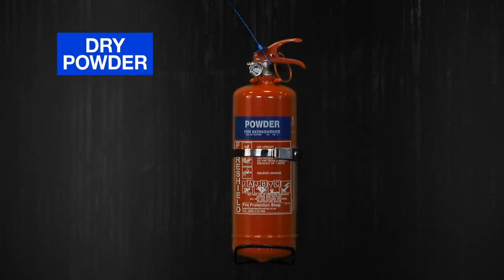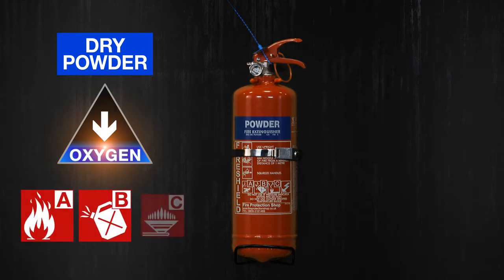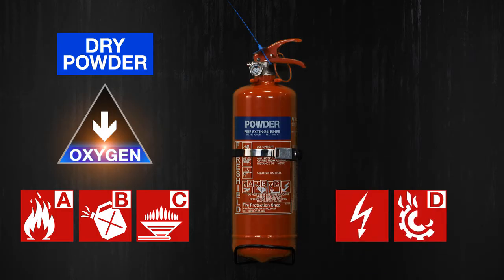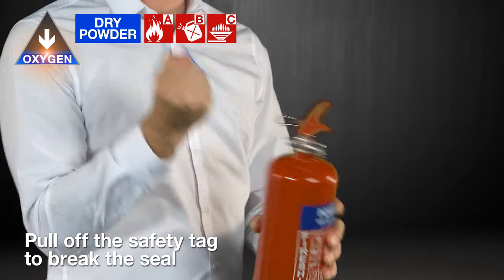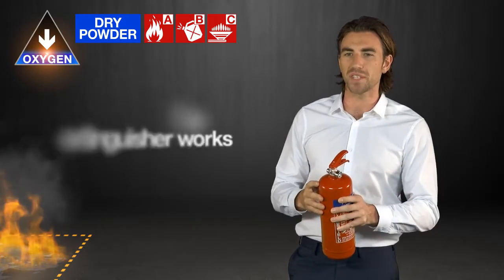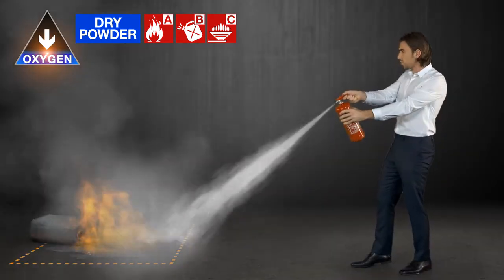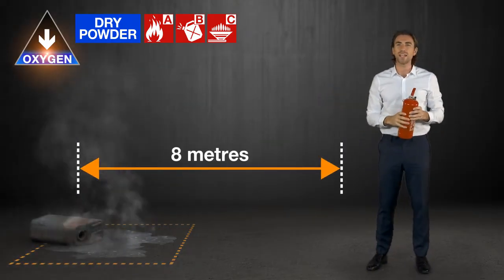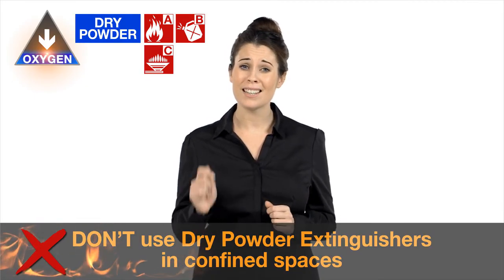Fire Extinguisher Types | Dry Powder Extinguisher | iHASCO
Dry Powder Extinguishers have a blue panel around them. They remove OXYGEN from a fire by smothering the flames.

They’re a good all-rounder, so you can use them to extinguish Class A, B and C fires. It can be possible to use them on electrical fires, and on Class D fires if you have a specific powder.

To use the extinguisher, you need to pull off the safety tag to break the seal.

Then pull out the pin and test that it works by pointing it AWAY from the fire, and squeeze the handle until the extinguishing agent comes out.

Then you need to aim the nozzle at the base of the fire and squeeze the handle. You should use a rapid sweeping motion to force the flames to the far edge until all the flames are out.

These extinguishers have a range of about 8 metres on average.

It’s important that you don’t use Dry Powder Extinguishers in confined spaces because you’ll risk breathing in the powder.

For more information about fire extinguisher types and Fire Awareness, head over to our